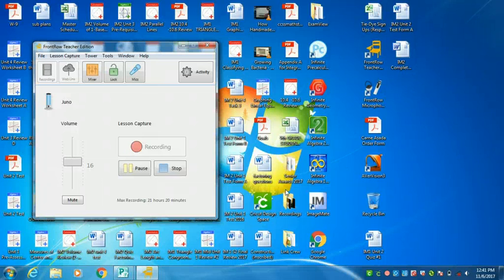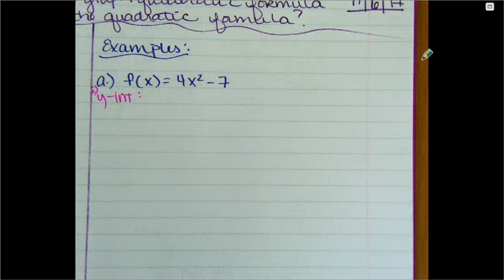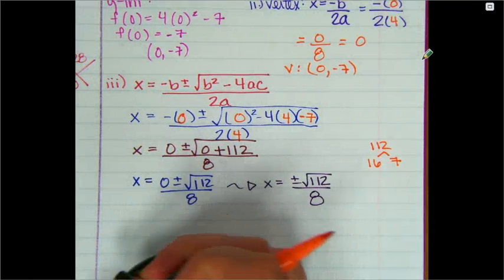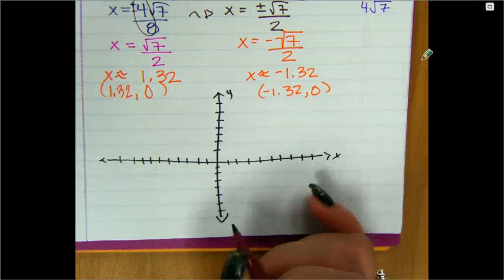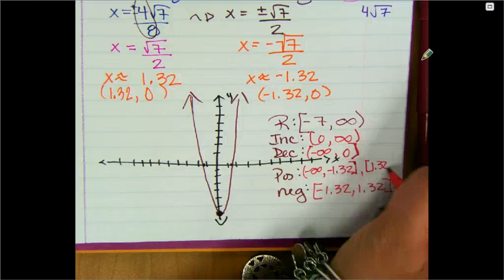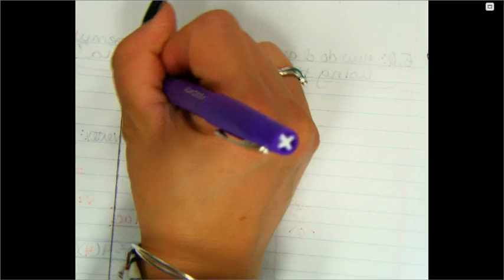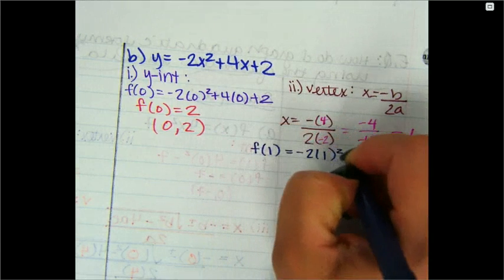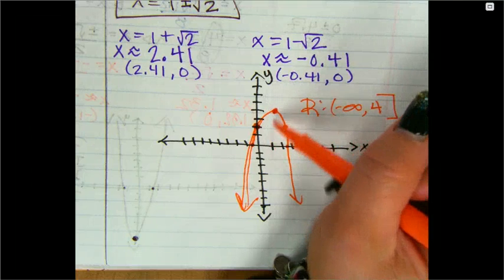IM2 Graph Quadratics with Quad Formula 11-6